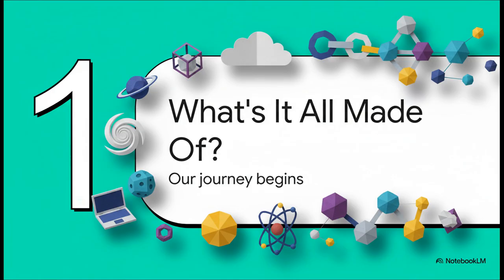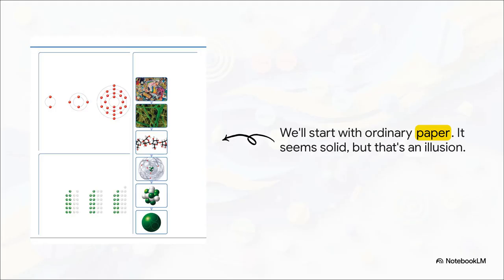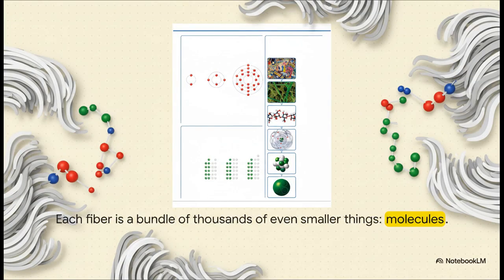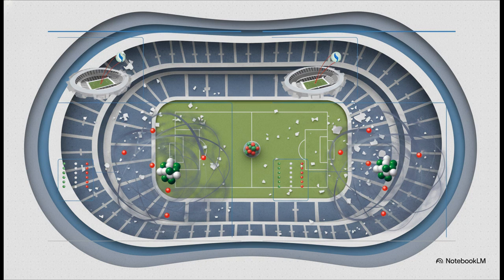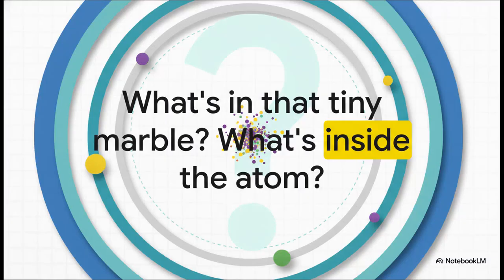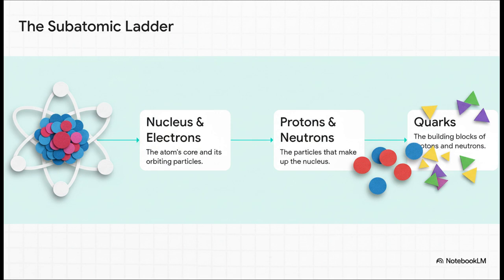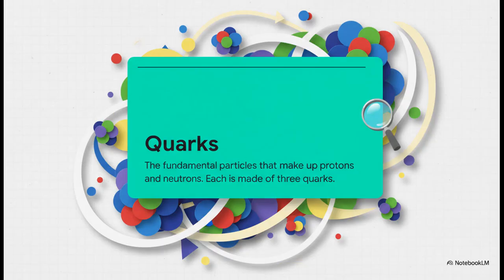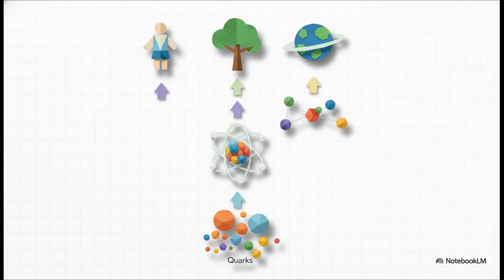The Building Blocks of Everything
Science! Knowledge Encyclopedia
1 source
This Knowledge Encyclopedia serves as an expansive guide to the scientific world, ranging from the fundamental building blocks of matter and chemistry to the vast reaches of outer space. Produced in collaboration with the Smithsonian, the text explores the history of discovery, including the identification of elements like oxygen and polonium, while also detailing geological processes such as the rock cycle and plate tectonics. Readers are introduced to the mechanics of physics, specifically how forces and energy dictate the motion of objects and the efficiency of various fuels. The publication further examines the biological sciences, covering genetics, the classification of diverse ecosystems, and the sensory adaptations of animals. By addressing contemporary issues like climate change, the source connects theoretical knowledge to the urgent environmental challenges facing Earth today. Overall, the work provides a visually rich and comprehensive overview of how nature and technology interact across the universe.